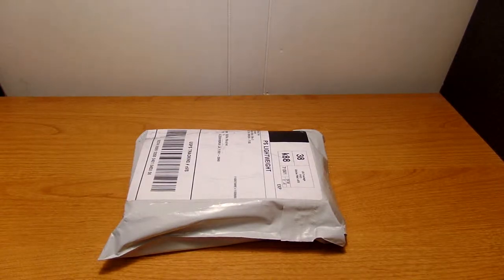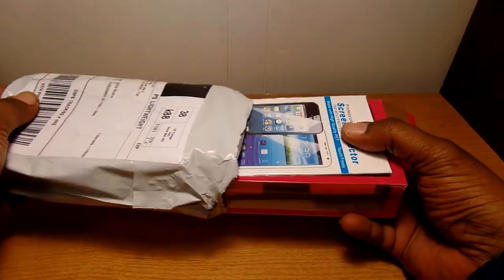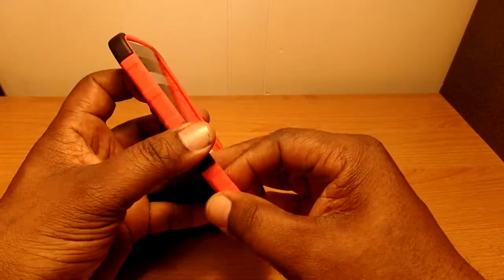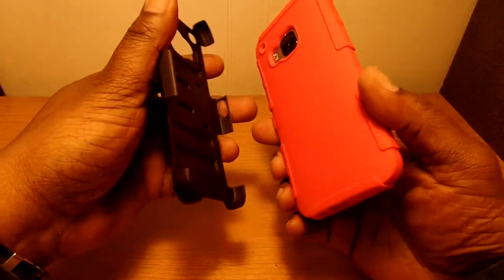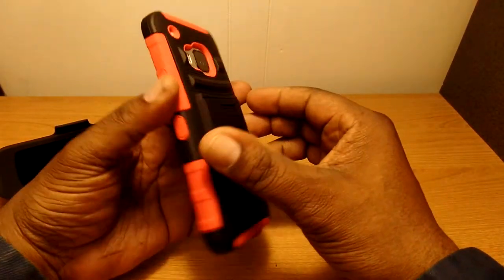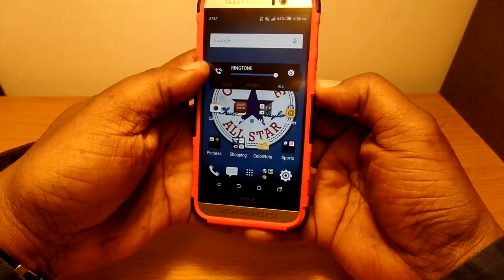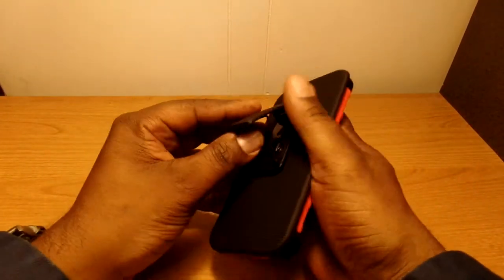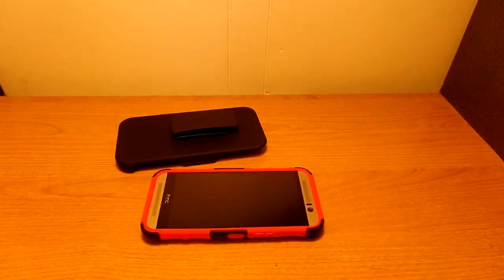Hybrid Rugged Holster Case for HTC M9